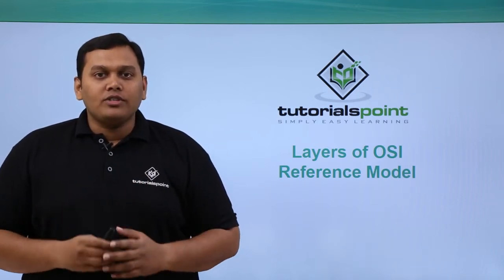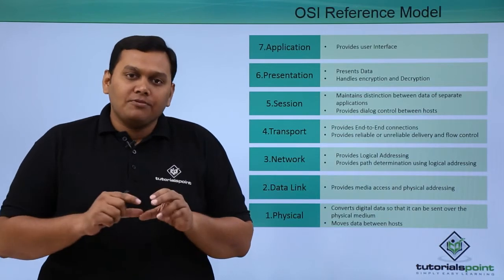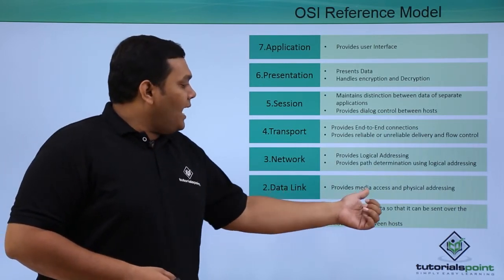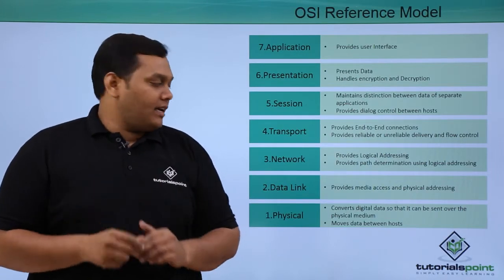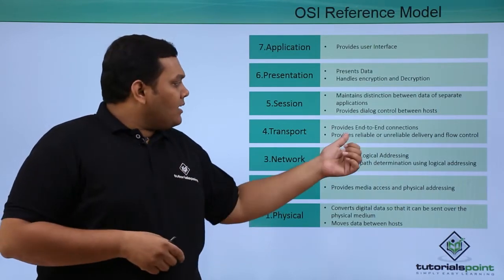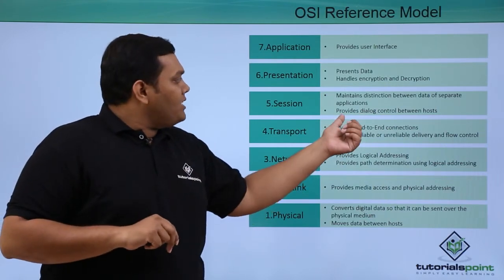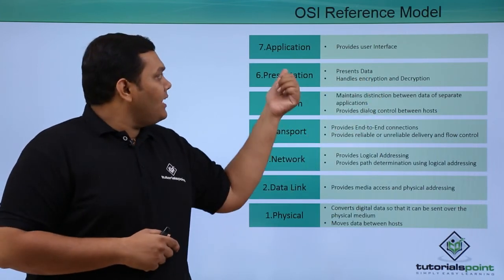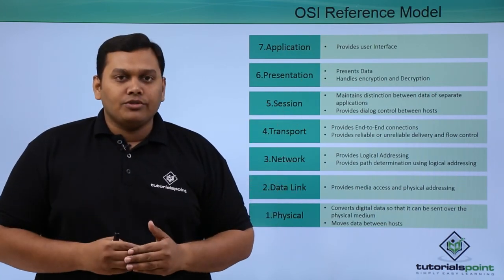Layer of OSI Reference Model